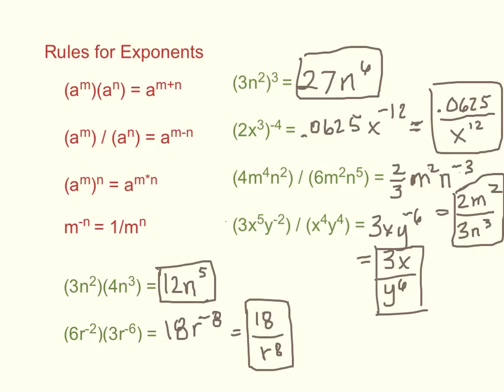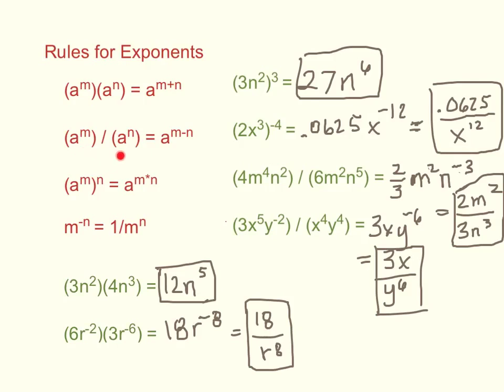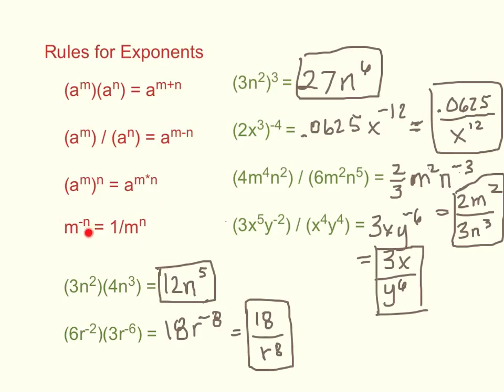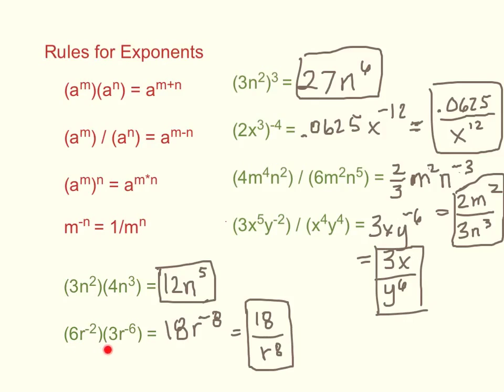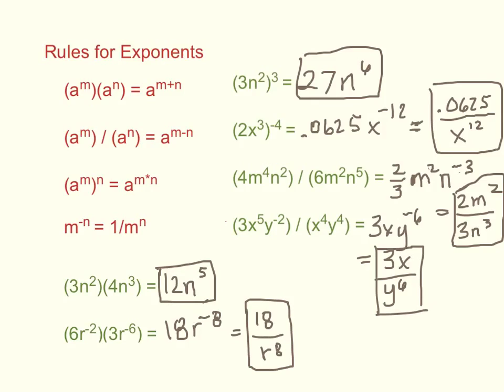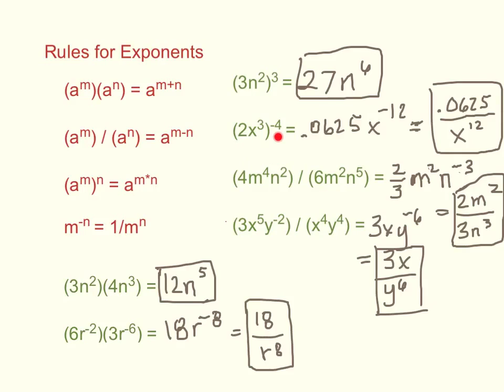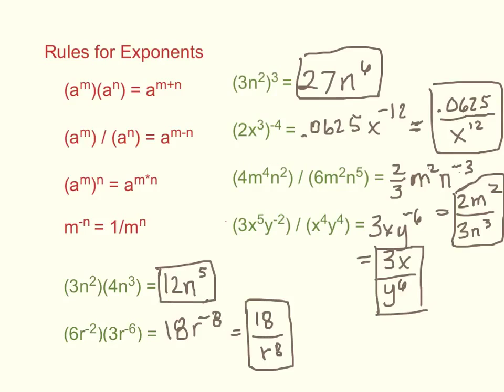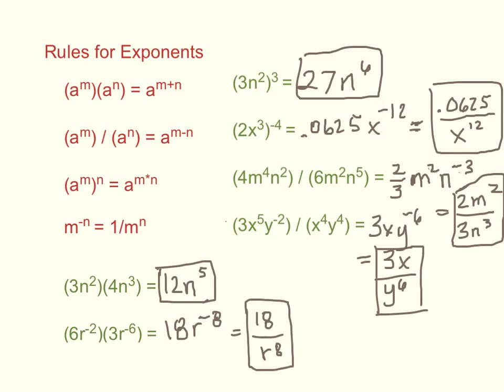Rules of Exponents